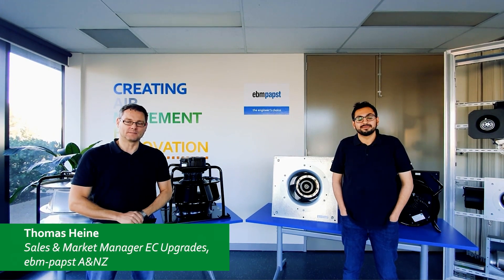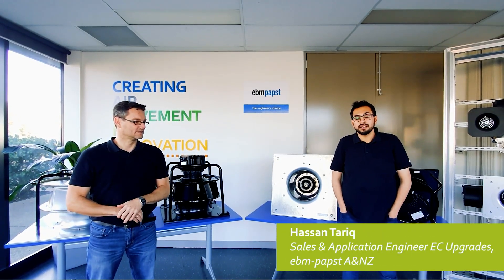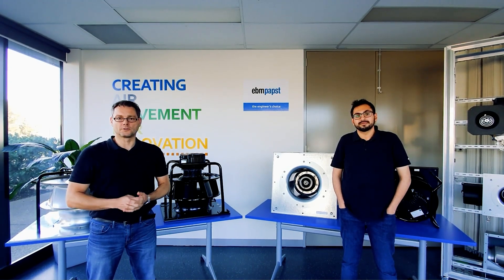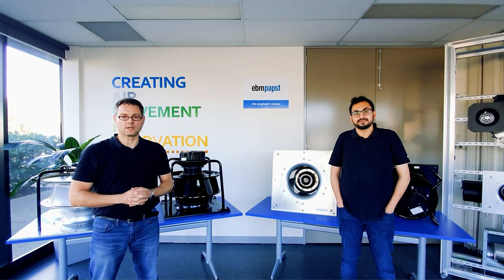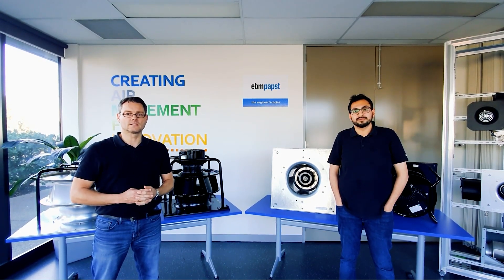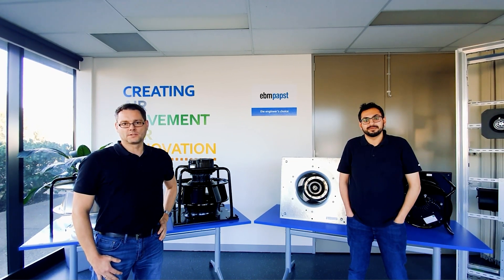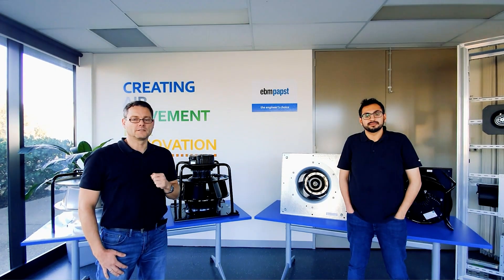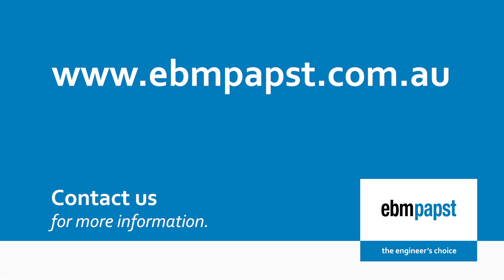Episode 1 - Fan Upgrades for AHUs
Thomas and Hassan are here to explain what the ebm-papst A&NZ EC Upgrades team is all about – upgrading fans in different applications to achieve greater performance and energy efficiency. This episode focuses on fan upgrades in AHU’s and the two main challenges the team face in each project: risk associated with the size of existing belt driven AHU’s and the cost of replacement parts due to age, import location and availability.

If you’re needing to achieve greater efficiency in your AHU’s, an upgrade to ebm-papst EC Plug Fans may be an ideal solution for your project. With its robust and compact design, our EC Plug Fans are designed for easy installation. The EC Upgrades team can help during any stage of your project including, Design, Selection and ROI Analysis.